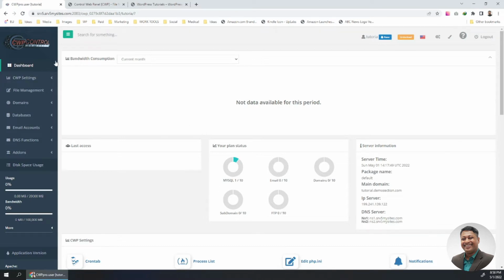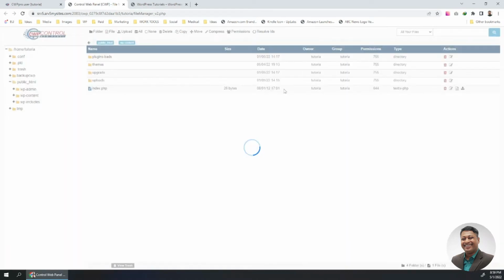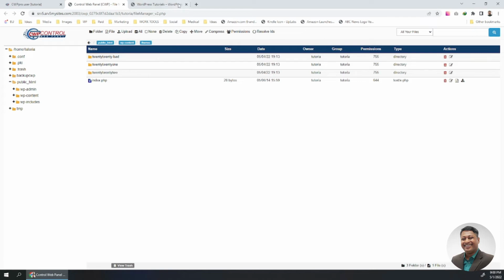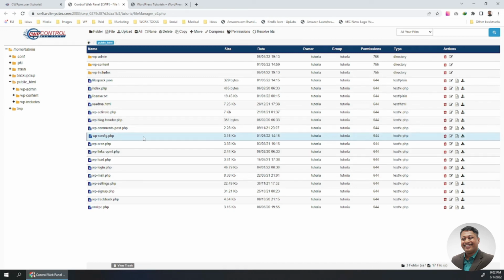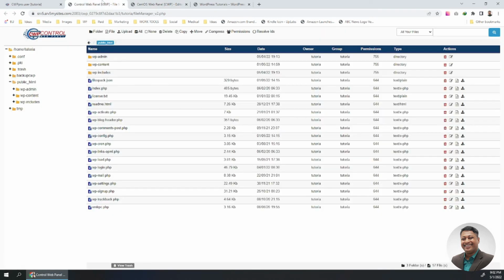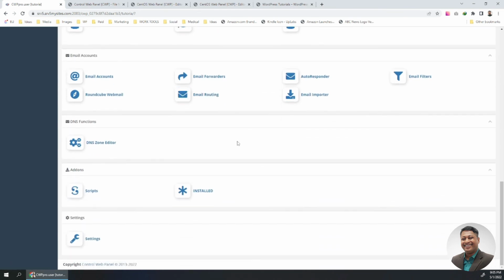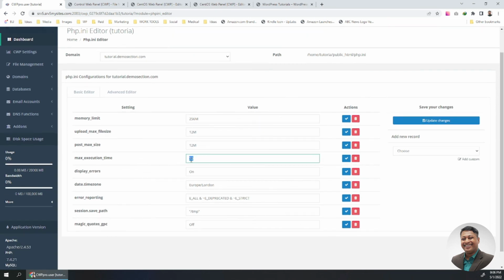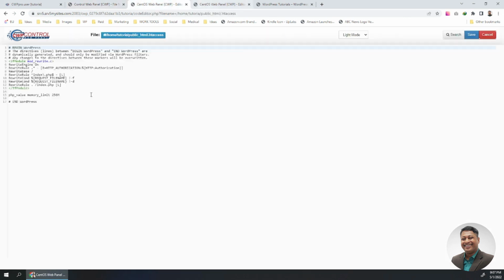How to fix WordPress white screen of death - 10 minute Fix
Hello there. Today we will talk about, WordPress white screen of Death. If you find your website showing a white screen and nothing else whether on front end or your WordPress dashboard. Well, in WordPress community we call it as White screen of death.